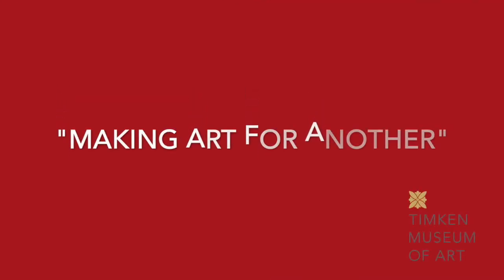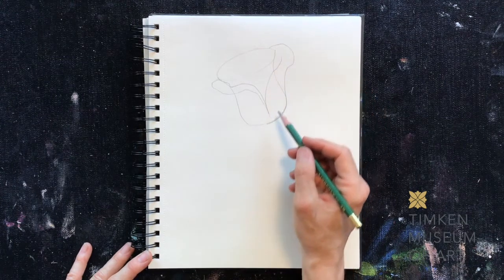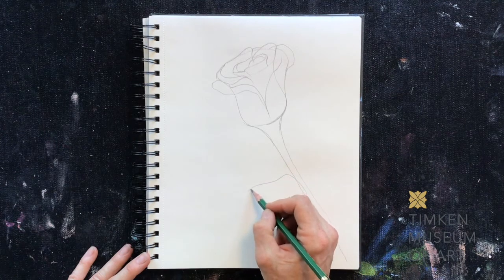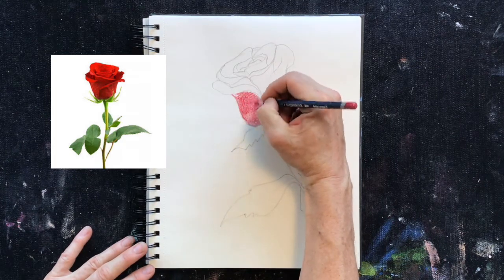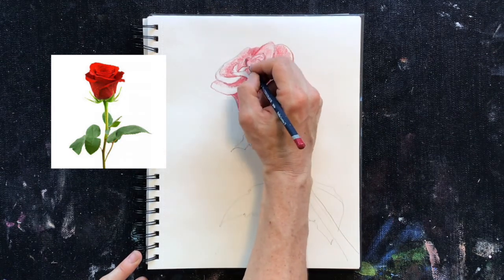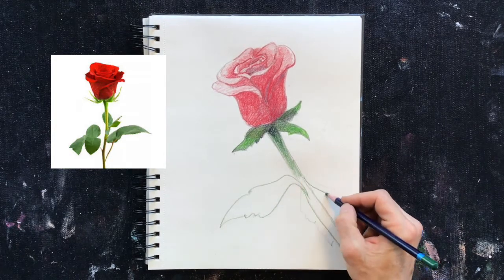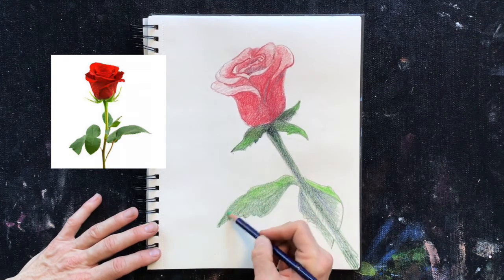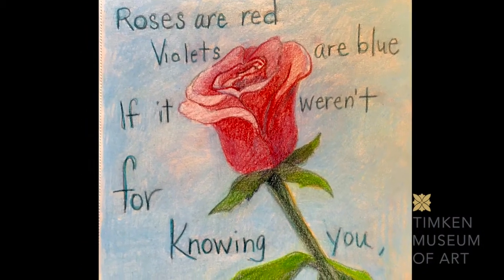Making Art for Another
In this tutorial you will create a rose, paired with a poem, to give to a special person in your life. All ability levels are welcome!